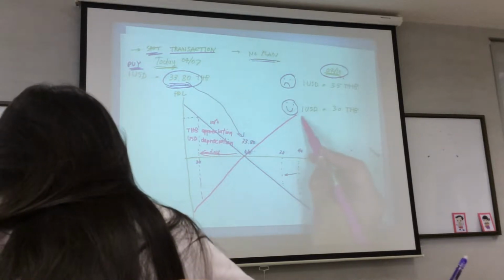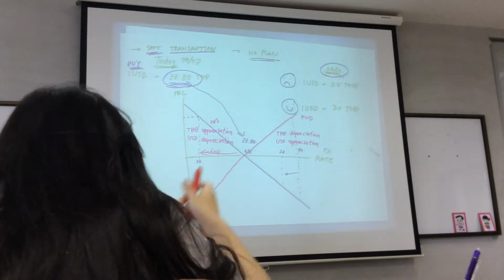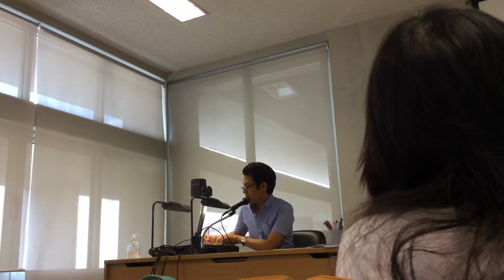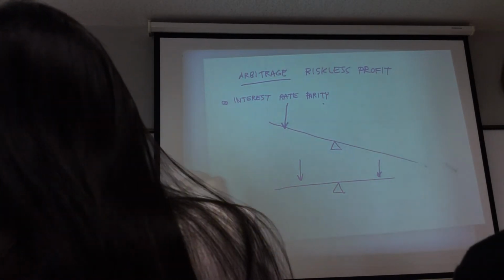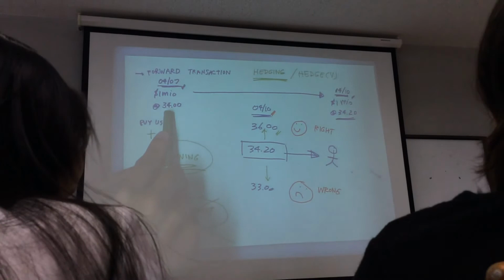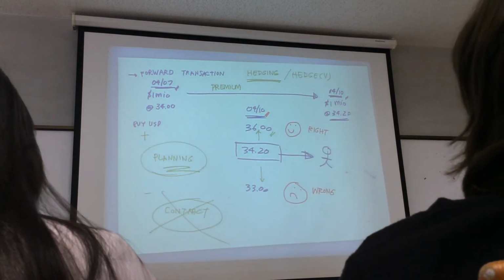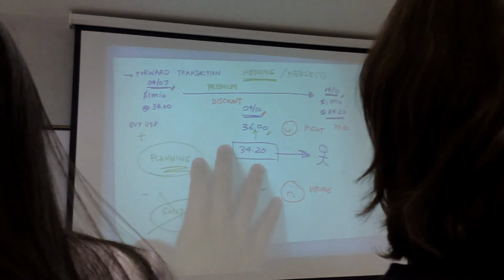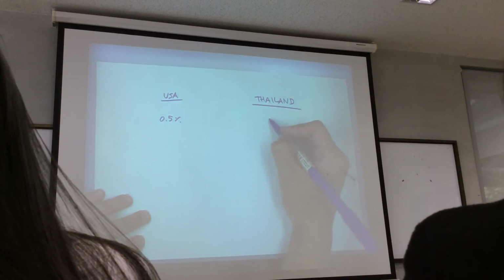Multi guest 1.1